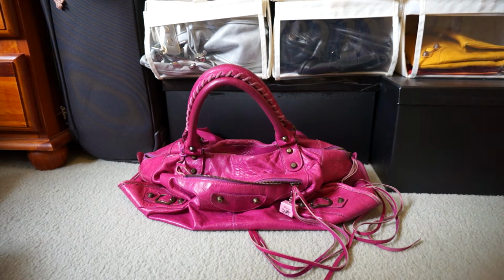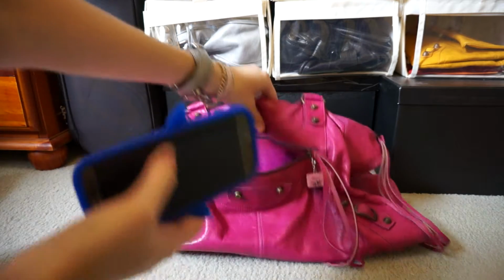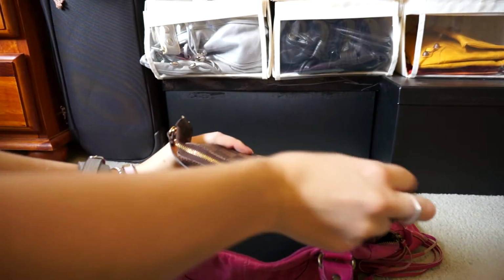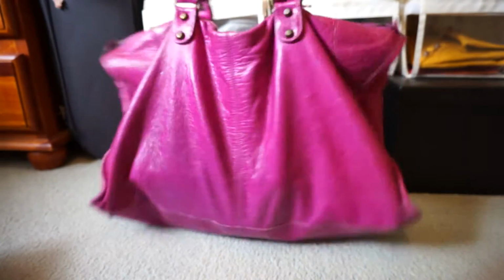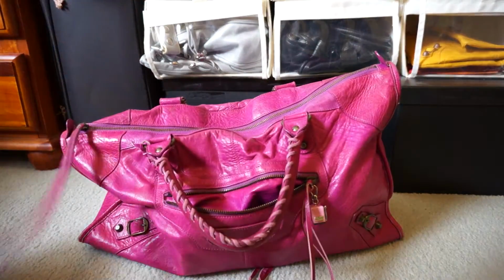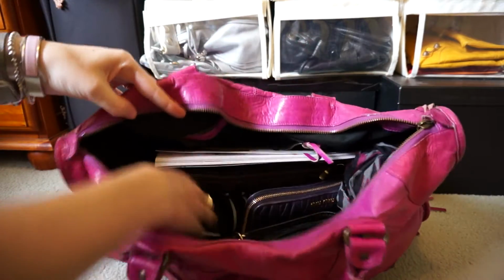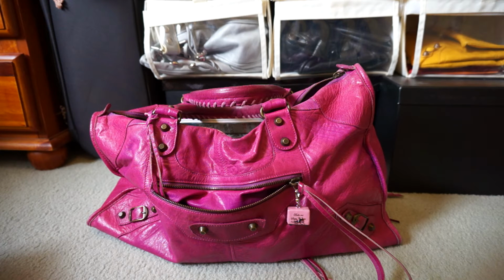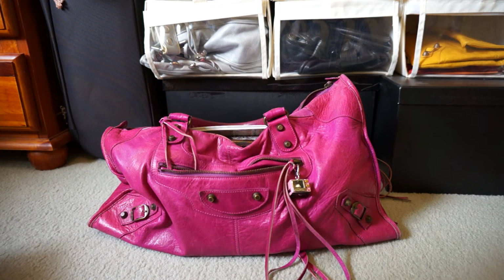Review and Contents of Balenciaga Work Bag Magenta 2005 Classic RH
Viewer request: Short review of the Balenciaga Work bag in RH, also showing the typical everyday contents of my 2005 Magenta RH work - how it sits when empty and full, and what extras it can hold.
Positive and Negative points of the Bal work